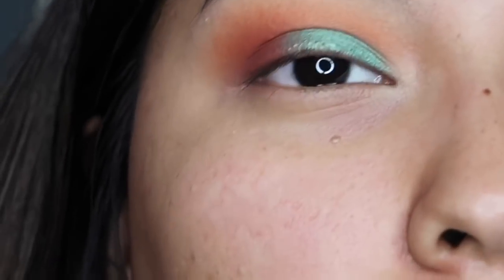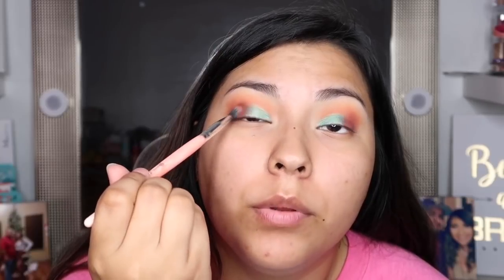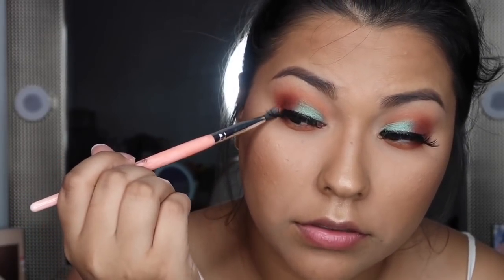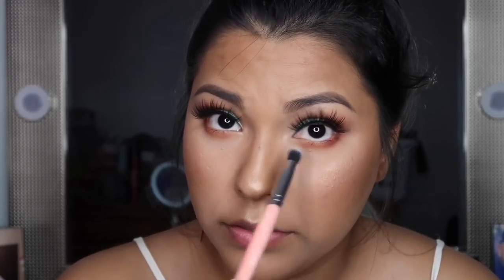GRWM | Reina del Caribe Palette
Welcome to my first video! My name is Vanessa and I’d like to thank you so much for taking the time to watch this video. XO

Products used:

Alamar Cosmetics Reina del Caribe Palette
Dollar Lash Club Lashes in ‘Kylie’
L’Oreal True Match in Sun Tan W5.5
Coty Airspun Translucent Powder
Benefit Goof Proof in no. 3
Maybelline FitMe Concealer in Medium
Benefit Hoola Bronzer
Tarte Blush in ‘Vibrant’
Milani highlighter in 03 Sun Glow
Maybelline Master Chrome in 100 Molten Gold
Laura Geller Drama Lash Mascara
ColourPop Matte Lux Lipstick in ‘Money Moves’